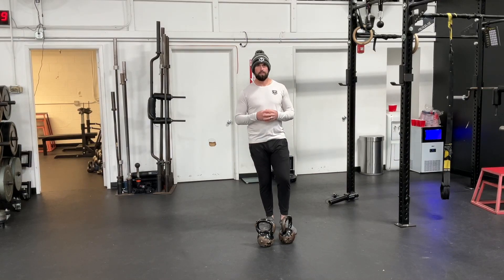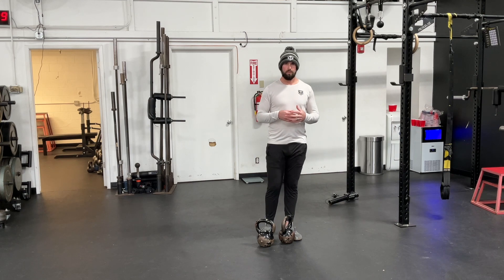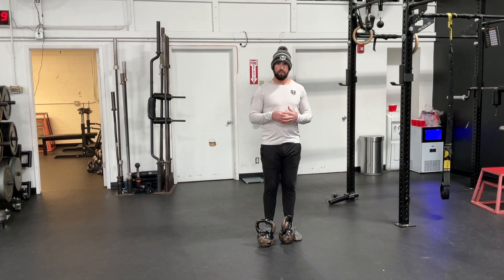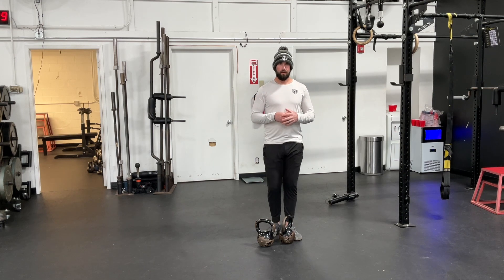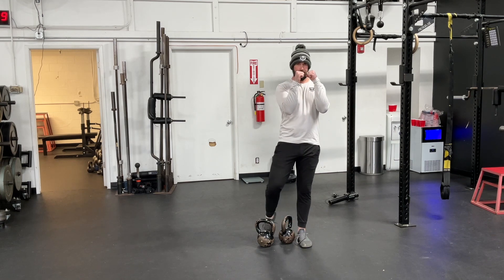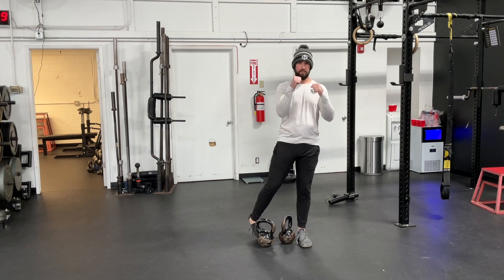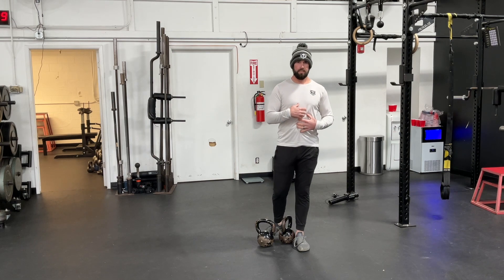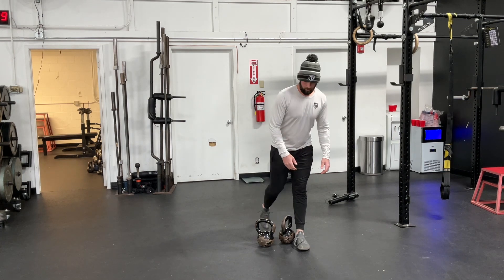Two Kettlebell Split Squat